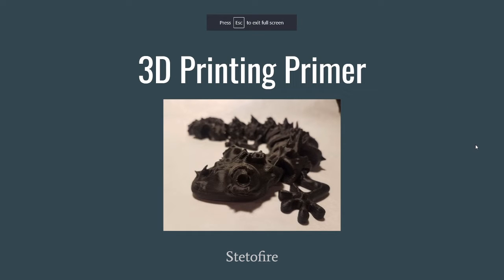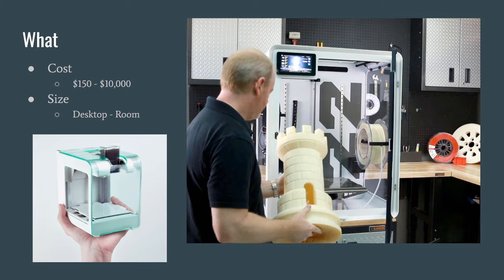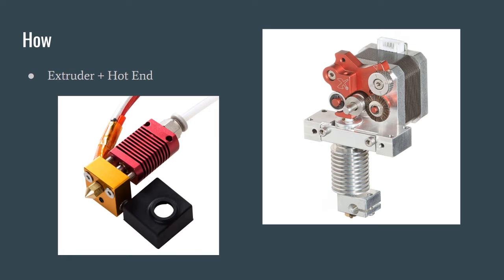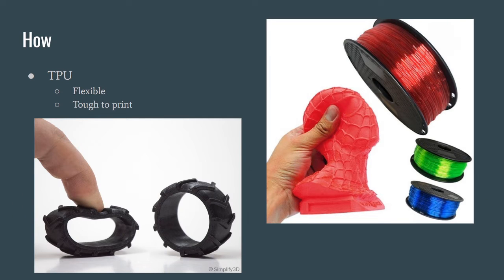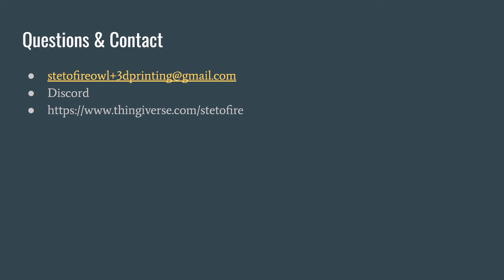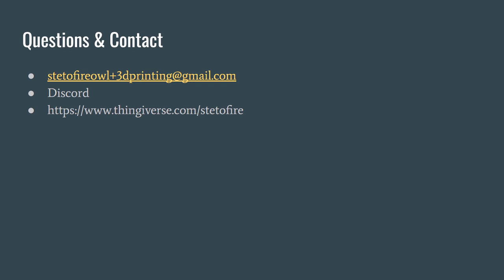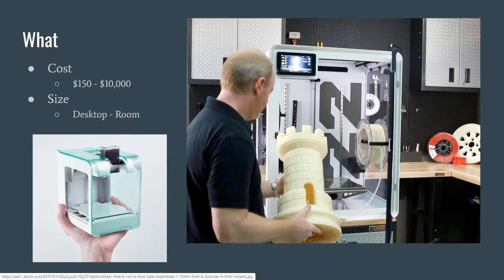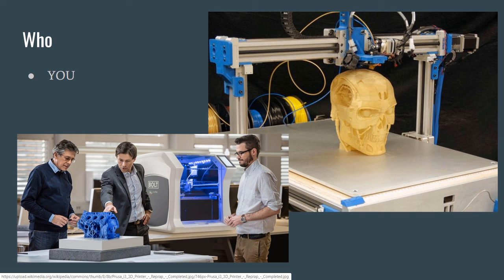3D Printing Primer - Beginner's View - Featuring Ron Smalec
Ron Smalec expressed interest in 3D printing and ordered a print from me. I didn't realize it, but I've been waiting for a long time to explain the concepts to a new mind.
I threw together a presentation and gave an overview on the most common FDM printers and processes.

Timestamps:
00:00 Intro
01:10 Presentation
14:32 Contact & Questions
25:38 Outro